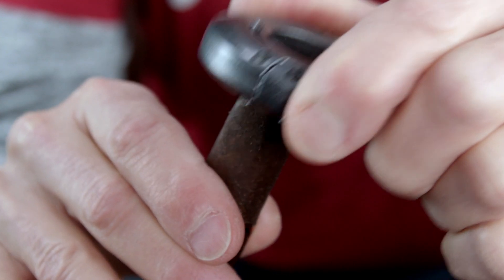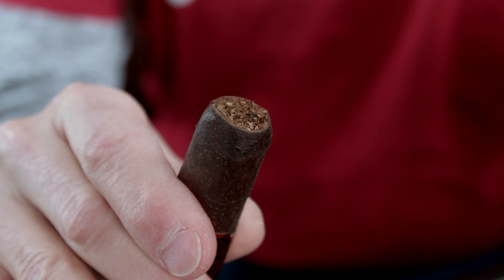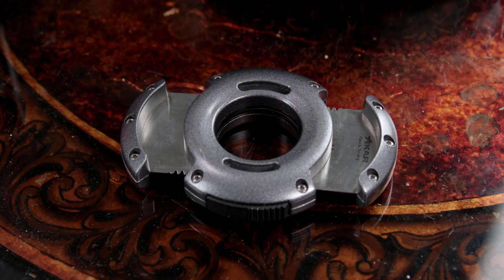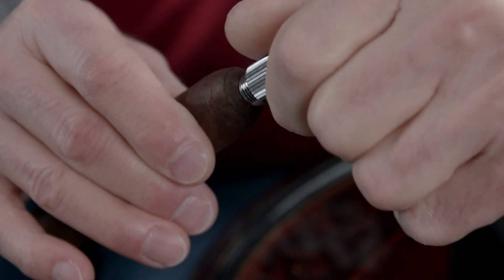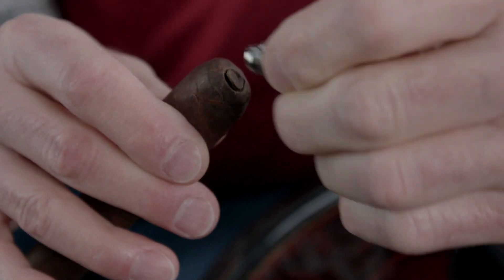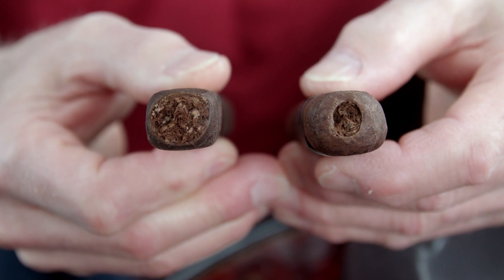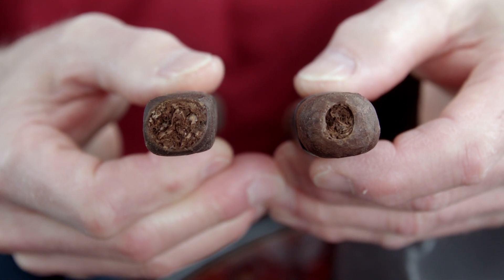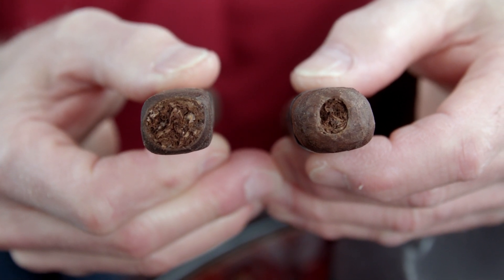Cigar Advisor - What is the Difference Between a Punch Cut and a Straight Cut? Cigar 101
Steve in Spring, TX was watching our Cigar Advisor Facebook Live show a few weeks ago, and his question was about the differences between a punch cut and a straight cut. It’s an excellent Cigar 101 question – so Executive Editor Gary Korb is here to show how to cut a cigar with a punch cutter, then with a double blade cutter, and explains how these two different cuts affect the way a cigar smokes. “It’s good to experiment with different types of cuts until you find what works best for you,” says Gary. Watch it now: